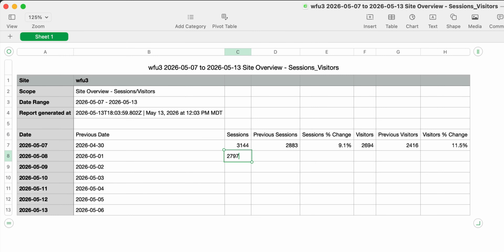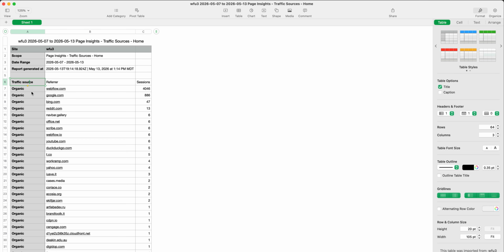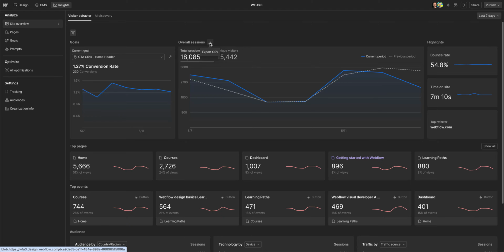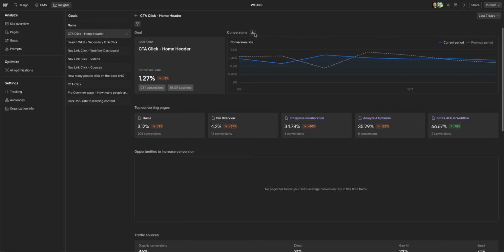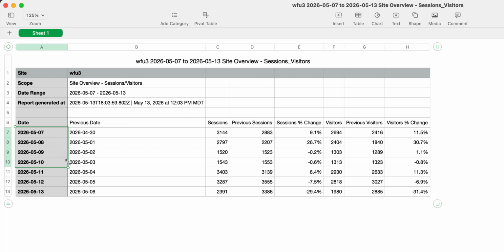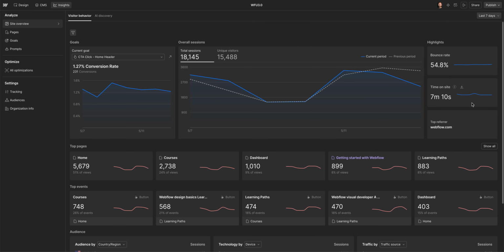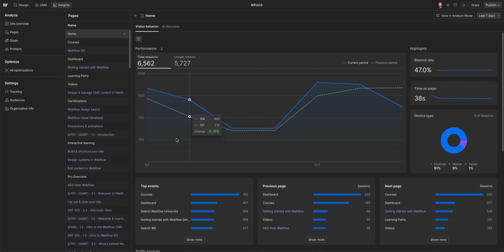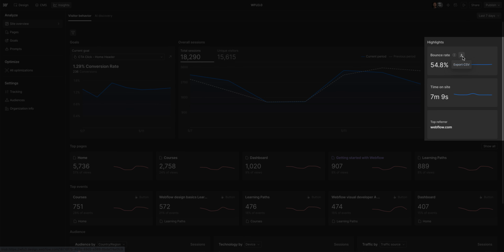Export Analytics Data in One Click – Webflow tutorial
Stop manually copying analytics into spreadsheets. Export exactly what you need from Analyze in one click.

In this lesson, you’ll learn how to download CSV files directly from your charts in Webflow Analyze. See how exports automatically match your filters and date range, include hidden data like time series points, and work across pages, traffic sources, and more.

Whether you’re sharing insights with stakeholders or running your own analysis, this workflow saves time and gives you cleaner, more complete data.